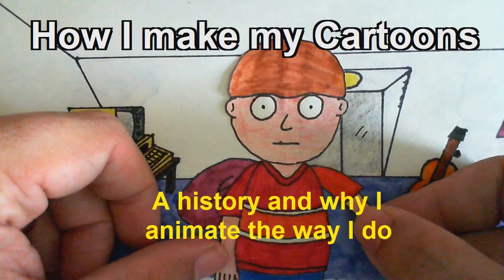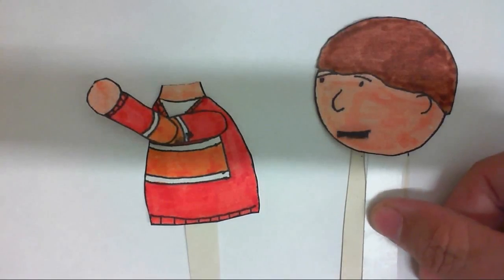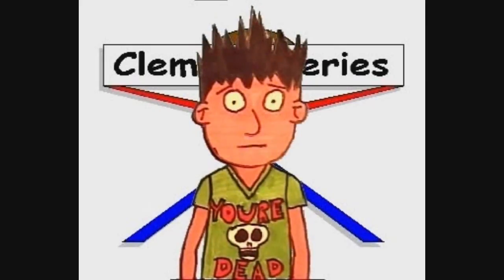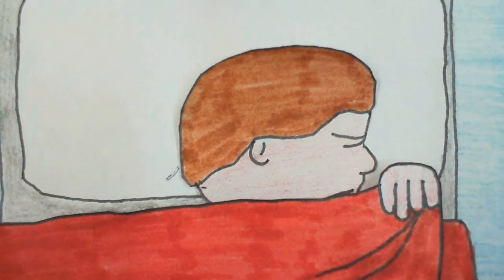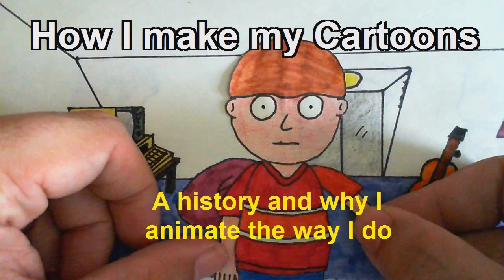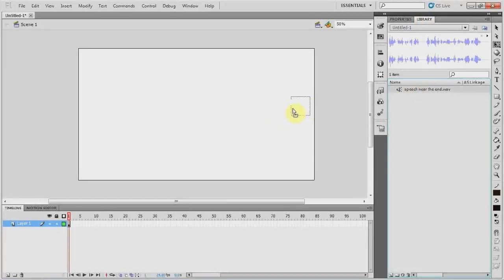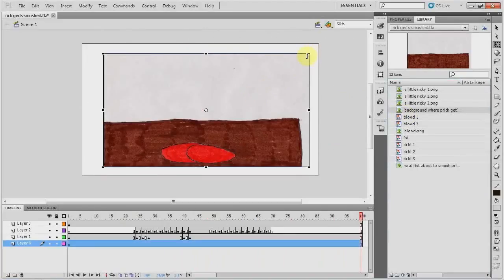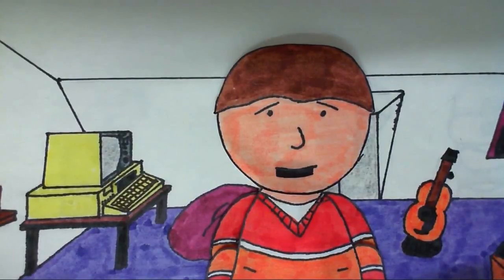My cartoons - A history and why I animate the way I do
I thought it was about time to make a "documentary" about my cartoons.  So in this video we will see how they "evolved" through the years and how I used to make them as well as how I do it now. I dont know why but I decided to go a bit Oddity Archive style by putting in title cards, I also go into a bit of an un-intentional rant about half way though.  So anyway this a a behind the scenes look, showing how it is all done and all the hard work that actually goes in to producing these.